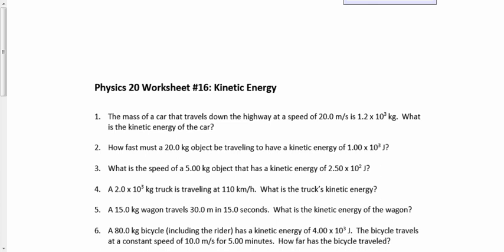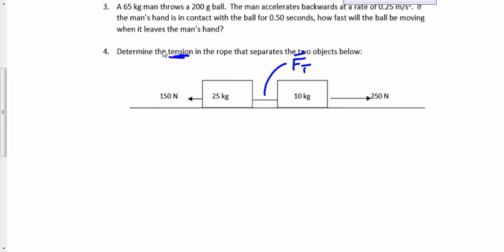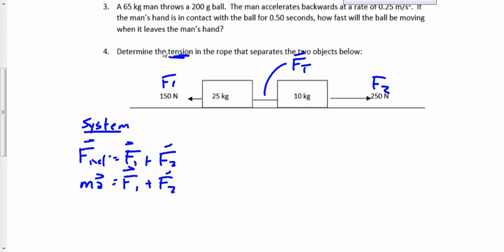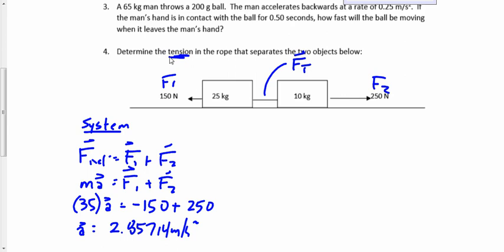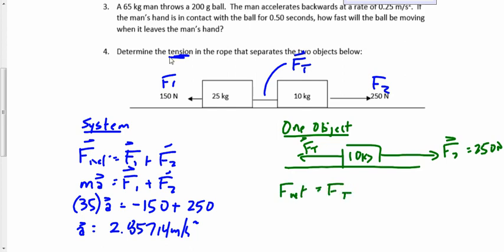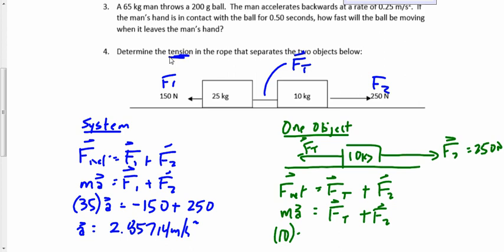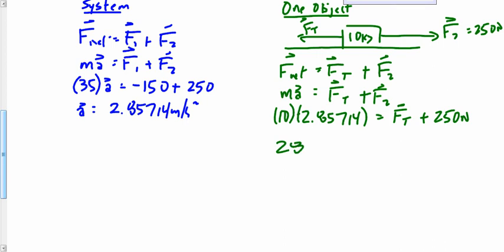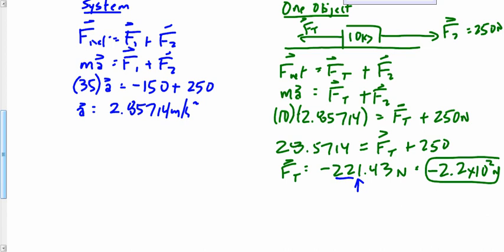(P2019F) Topic 30- Tension / Internal Force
Analysis of internal forces with Newton's third law.